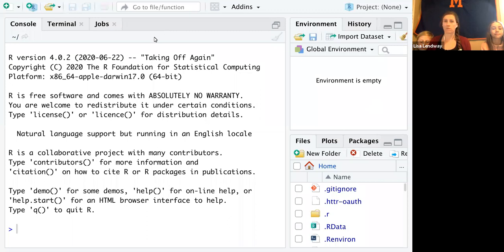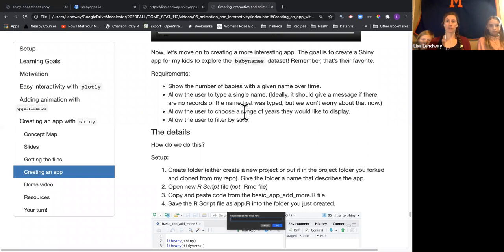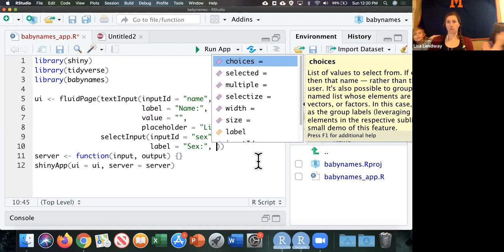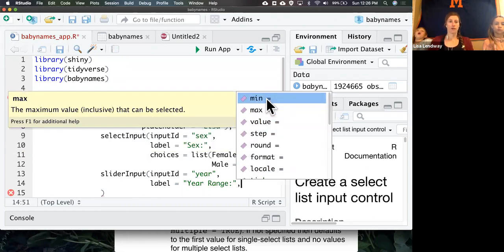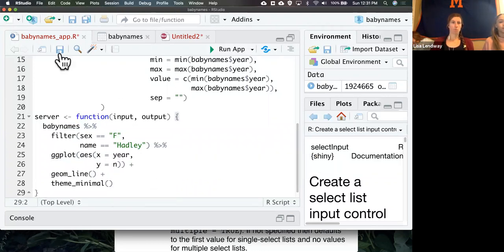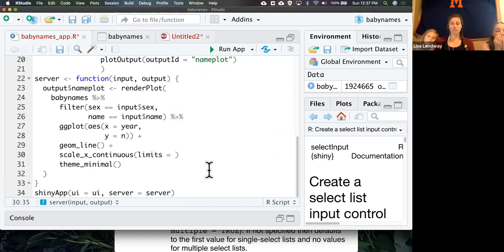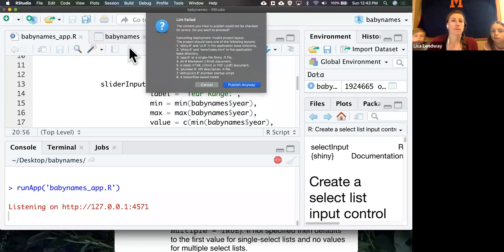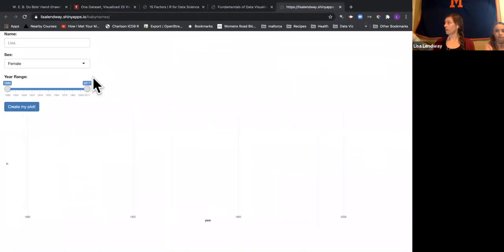Creating your first shiny app in R